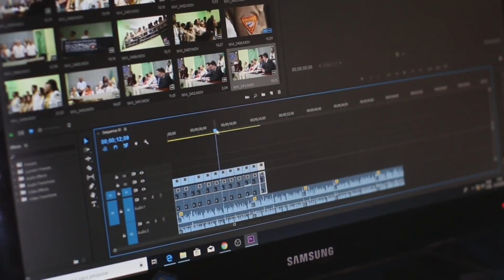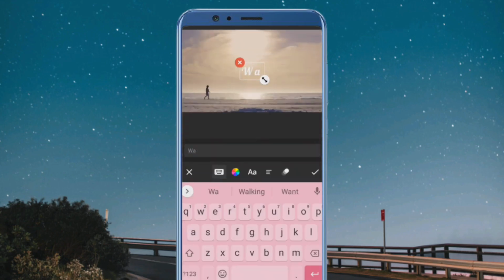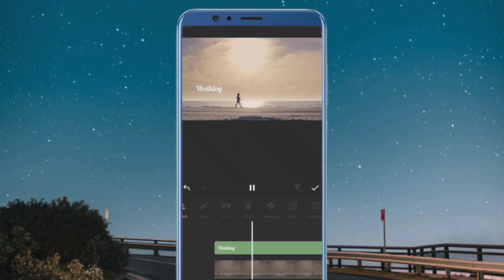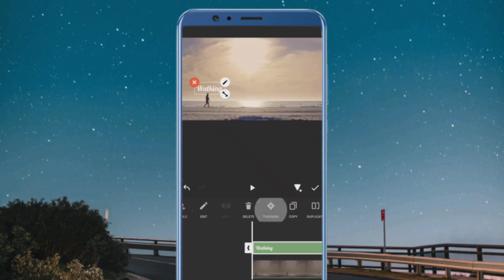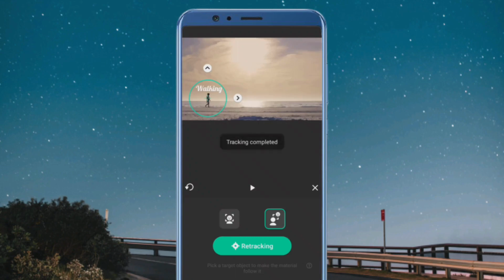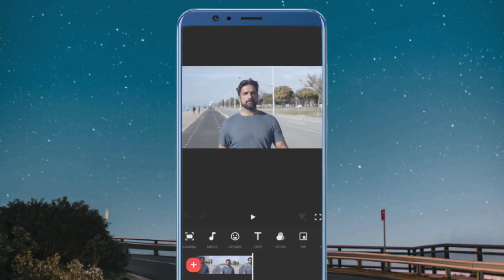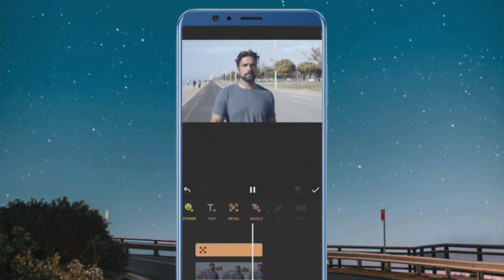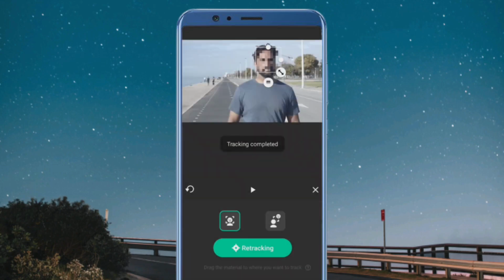Motion Tracking Tutorial On InShot Video Editor (InShot Tutorial)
I create all my videos with ♥️♥️♥️